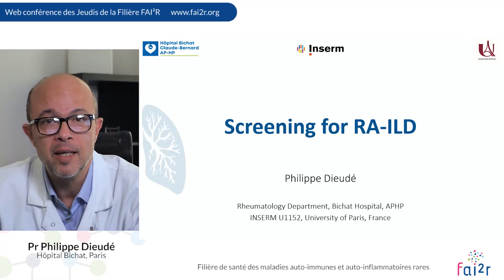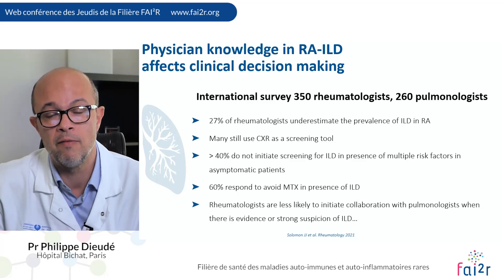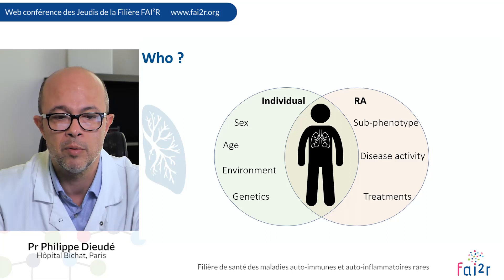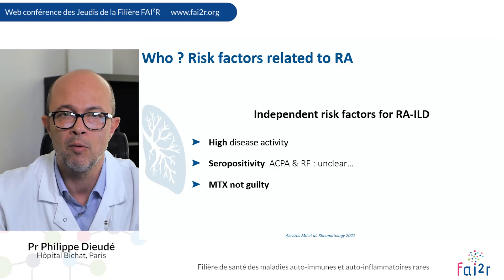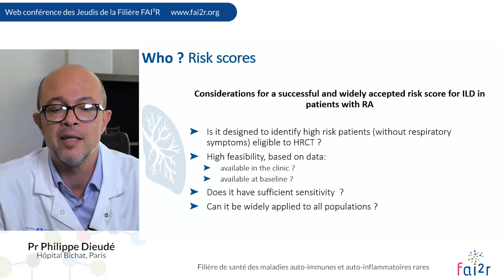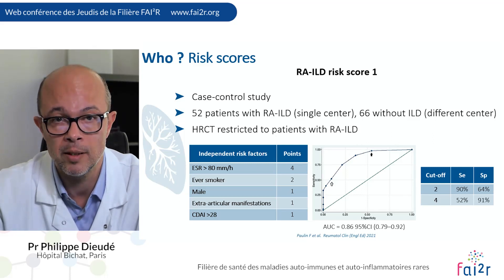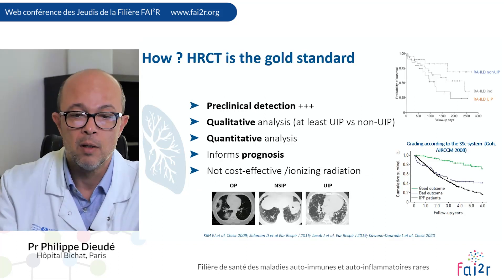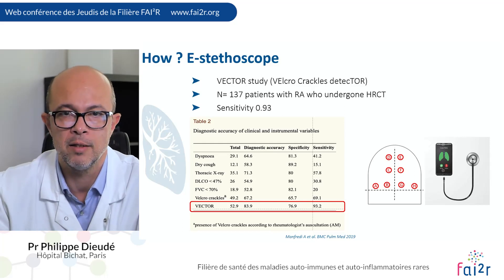Screening for RA-ILD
Web conférence des Jeudis de la Filière du 7 avril 2022

Screening for RA-ILD, by Pr Philippe DIEUDE (France)

FAI2R, the French network for auto immune and auto inflammatory rare diseases